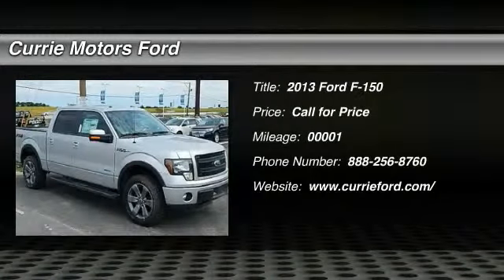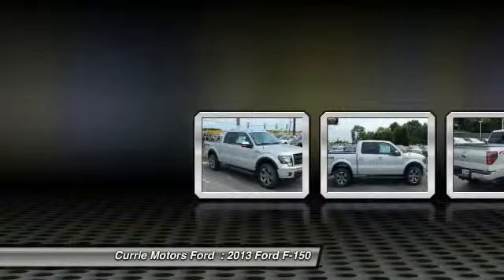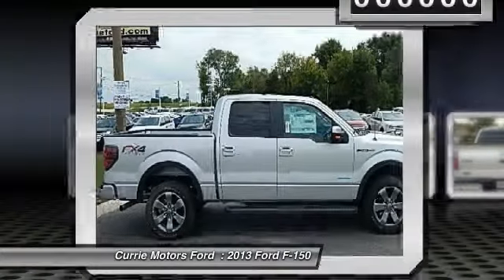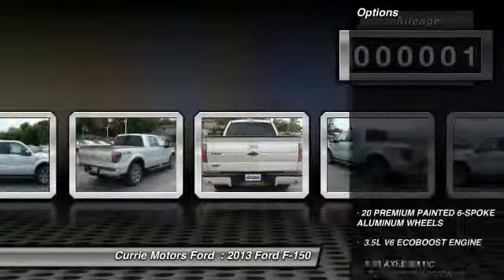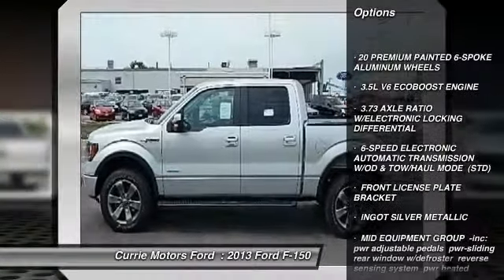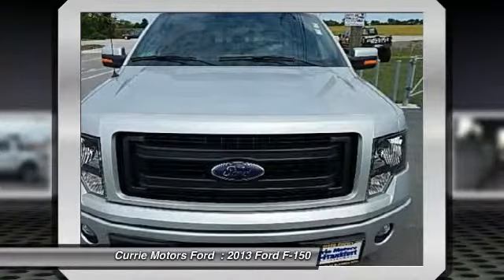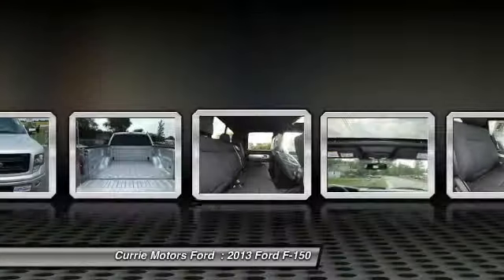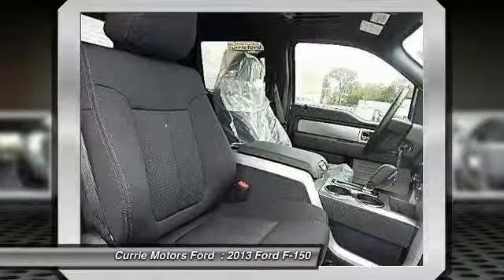2013 Ford F-150 Frankfort IL H7151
2013 Ford F-150 FX4

Looking for the right car? Today could be your lucky day. With 1 miles, this Ingot Silver Metallic, 2013 Ford F-150 equipped with Automatic transmission could be yours. Request more information and set up a test drive right away.